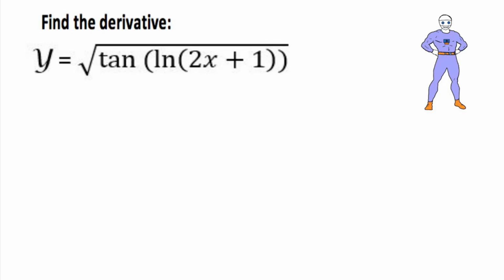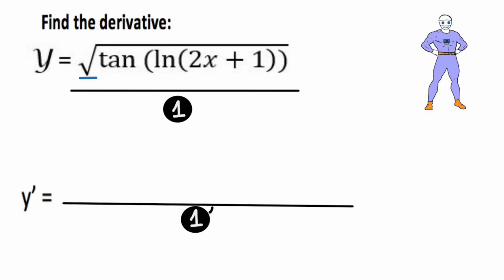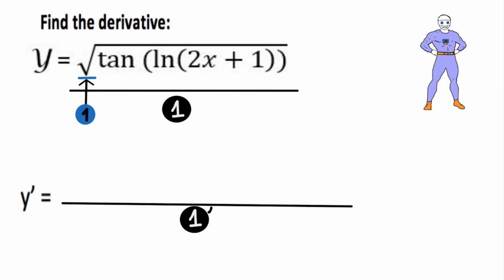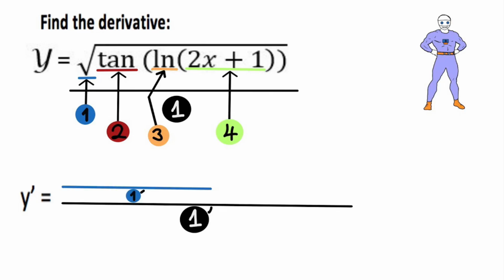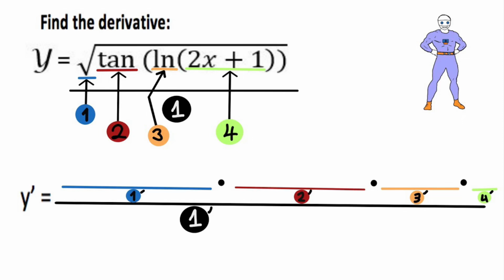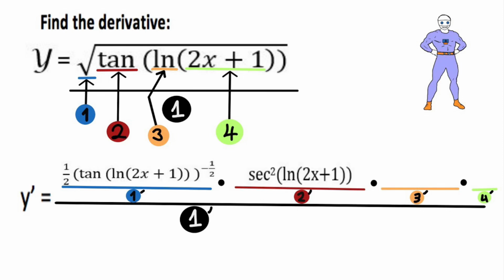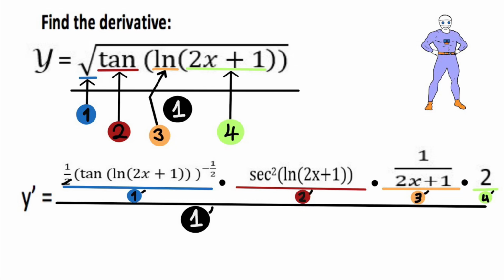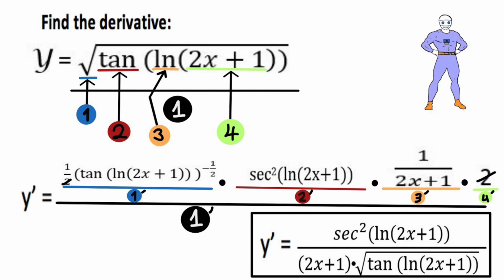Quick derivative method, example 2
This tutorial covers another case of the Quick derivative method.